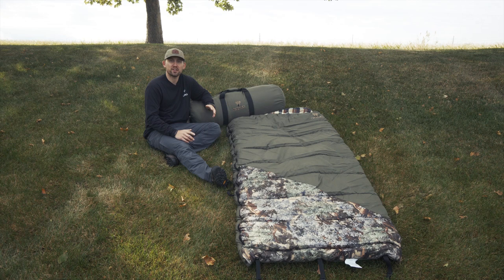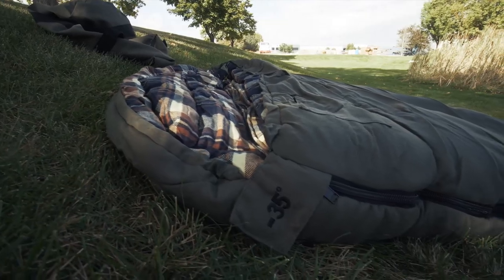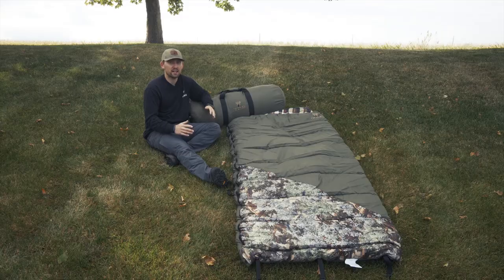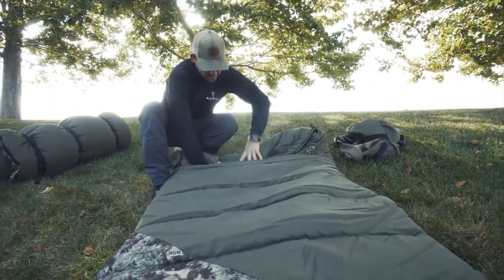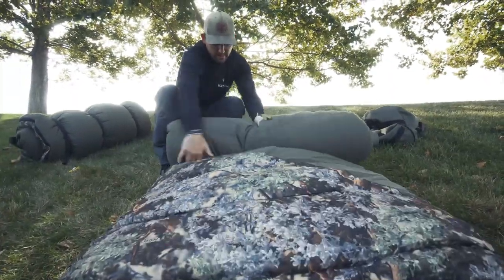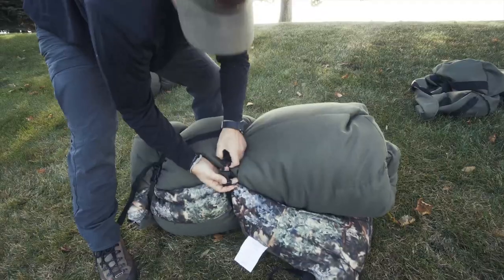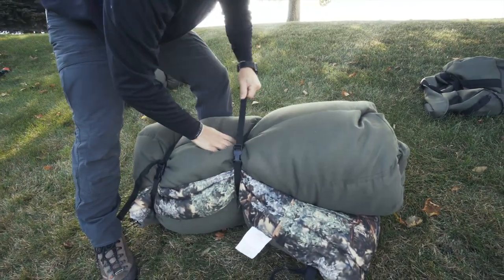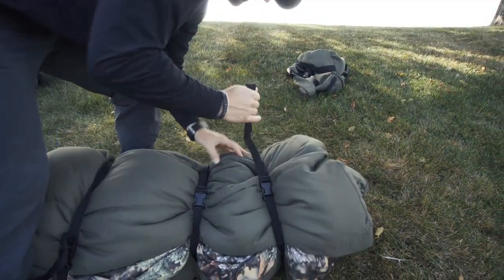King's Hunter Series -35 Degree Sleeping Bag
You can find this piece at Kingscamo.com You can also use our Dealer Locater section on our website to find a dealer who sells it near you.

HUNTER SERIES -35 DEGREE SLEEPING BAG: This plush bag is made for warmth and comfort with the 100% cotton flannel liner and tough canvas outer shell along with SuperLoft Elite™ 4–Channel Hollow Fiber fill that keeps you toasty on those cold nights. This roomy bag is available in both left and right zippers so you can zip two bags together for a great his and her combo. Handy carrying canvas bag and King's Desert Shadow Camo accent gives this bag a unique look combined with great style and performance for extreme cold conditions.
"King's Vlog" series is where we will be sharing product details, product recommendations, Q&A's from our customers, and anything else in the hunting or outdoor world.

Be sure to leave any questions you have below in the comments!